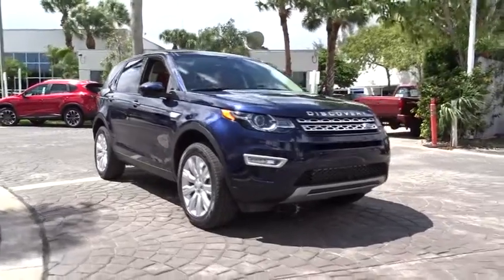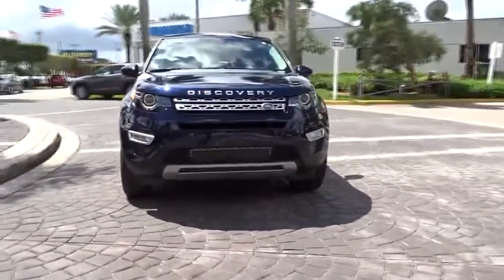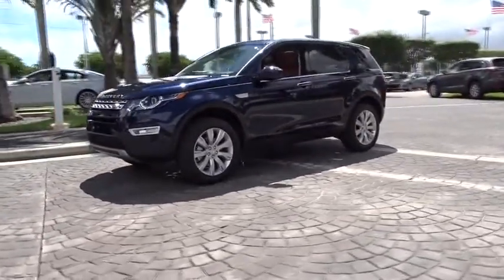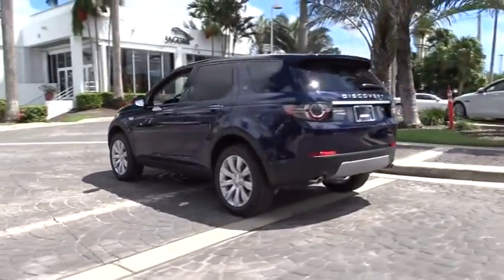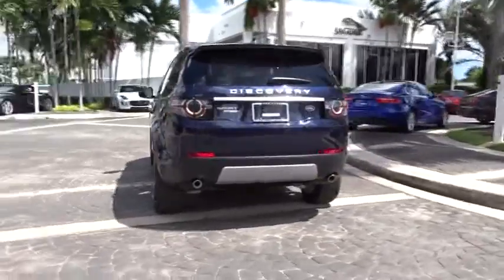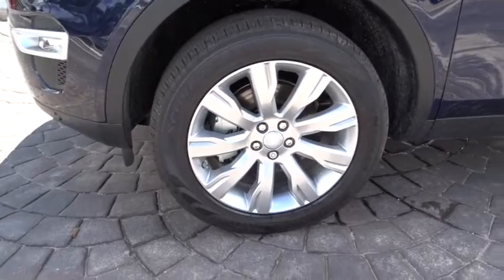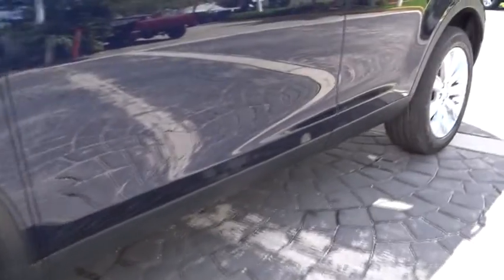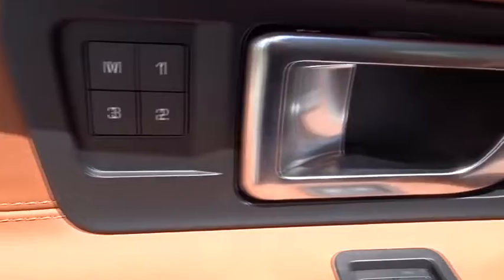2016 Land Rover Discovery Sport Miami, Aventura, Fort Lauderdale, Broward, Miami Beach, FL NGH624485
New 2016 Land Rover Discovery Sport
2016 Land Rover Discovery Sport HSE LUX - Stock#: NGH624485 - VIN#: SALCT2BG3GH624485